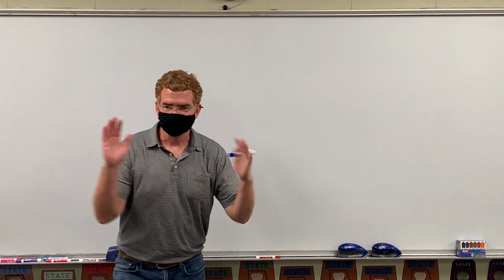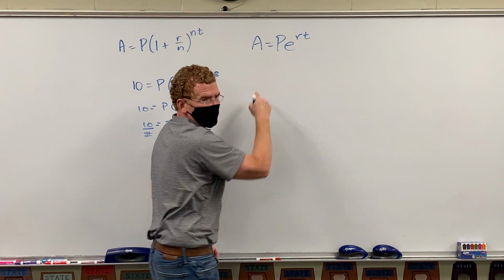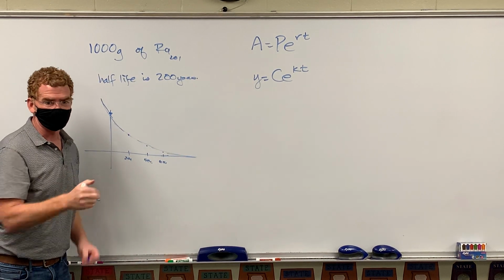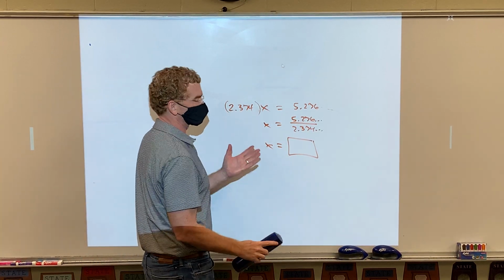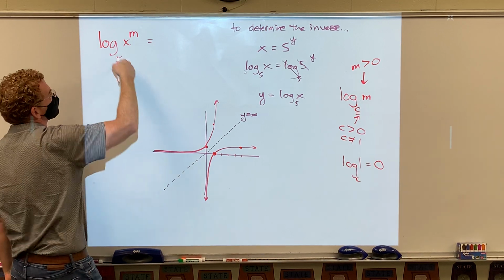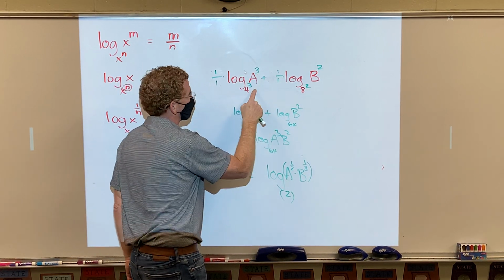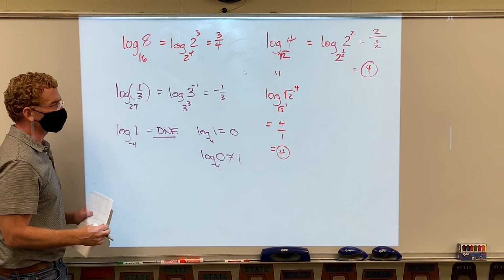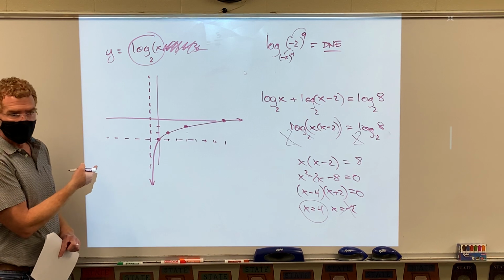Sept 17 PCMT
Log intro & rules